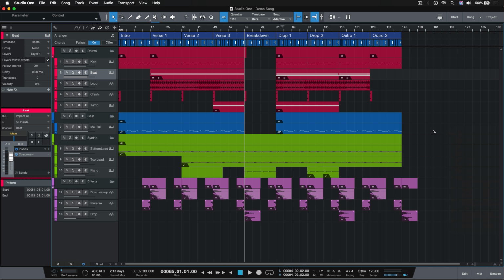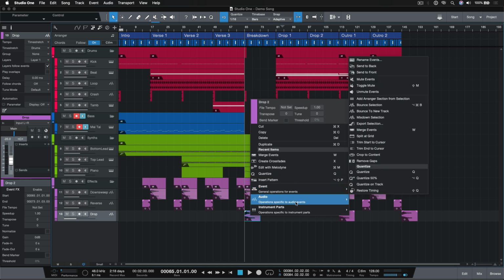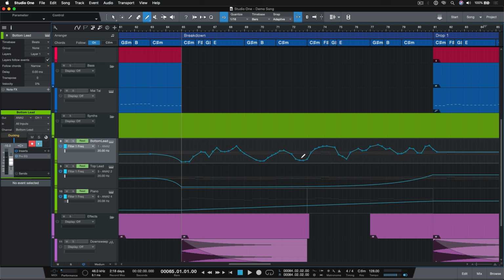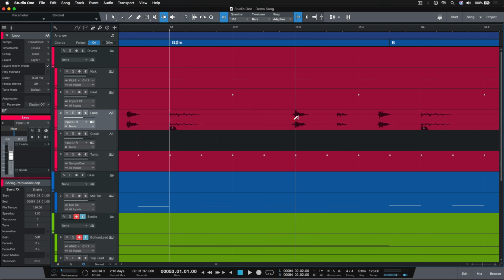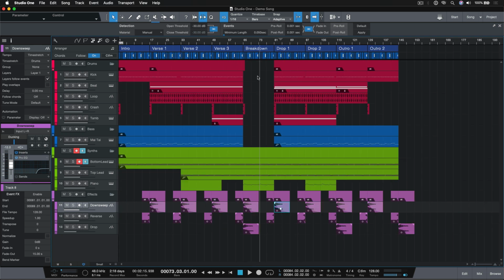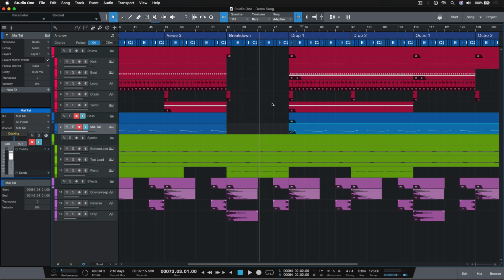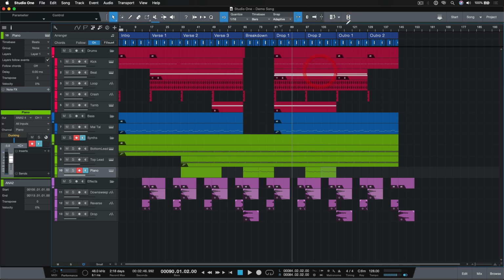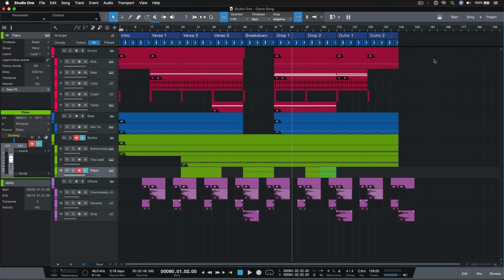How To Use Studio One V4 - Beginner Level 1 - Toolbar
Want to get to grips with Presonus Studio One V4? Maybe you've recently started out using the software or are considering changing your current DAW?
Well over the next 16 videos, Studio One guru KATFYR will take you through the key areas so you can start creating your own masterpieces from scratch.

This is a Beginner Level 1 course where KATFYR will show you how to get up and running with the software, from opening it for the first time to navigating through the main functions and creating your first beats, sounds, right through to exporting your first track.

First up we take a look at the audio setup and user interface of Studio One showing you all the key areas you'll need to know. We then we bring in some drums to create the groove, add the bass line and layer some synth sounds before we create the chord progression, add energy using sidechain compression and arrange our track. Lastly, we finish off by adding automation and transitions to create movement and tension, mix and master the track down, and then export the track so it can be played anywhere.

This course uses stock plugins from Studio One and you can download demo versions of our plugins Kick 2 and ANA 2 so you can follow along. As with all our courses, we provide you with any additional resources required so you'll be up and running in no time!